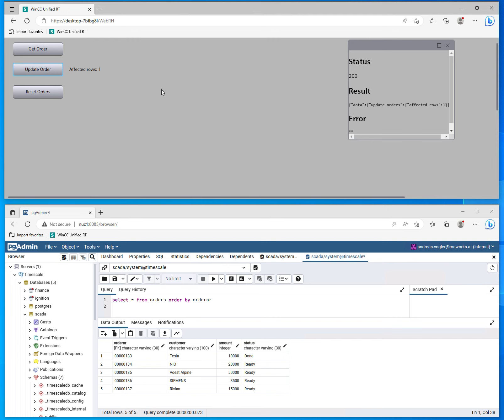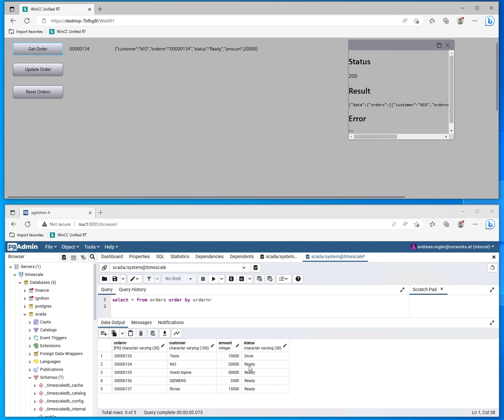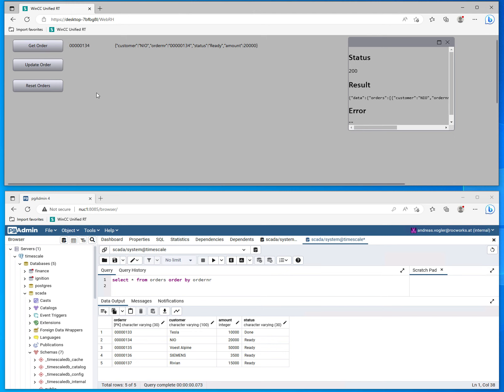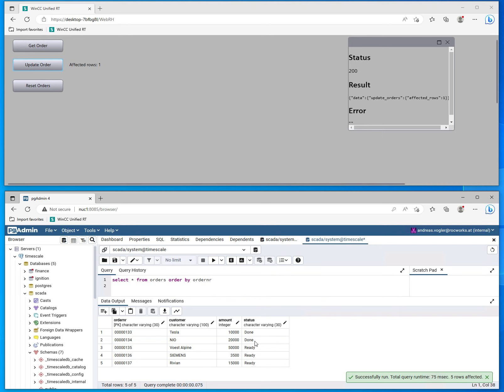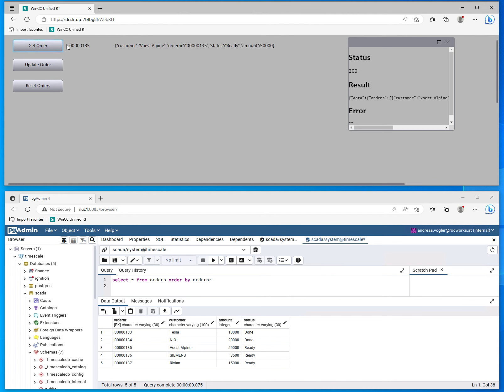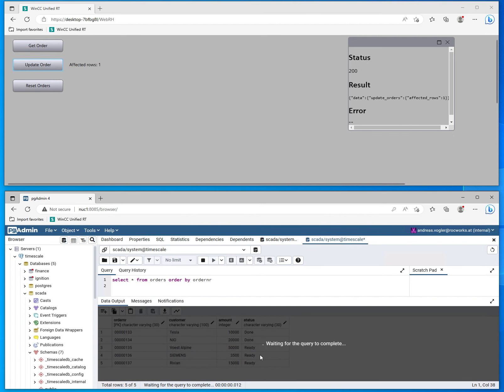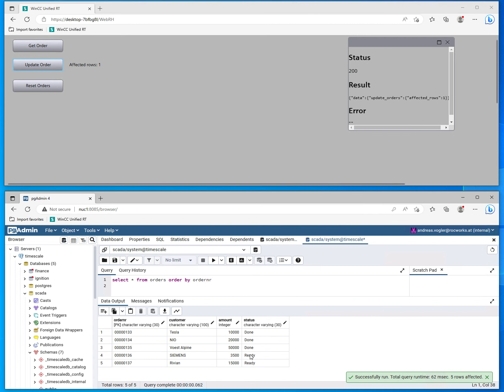WinCC Unified GraphQL Custom Web Control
A short demo where data from PostgreSQL is fetched and updated in WinCC Unified SIEMENS SCADA/HMI. It is a Custom Web Control which gives you access to GraphQL servers. In that use case I have used Hasura to get and update data from a PostgreSQL database.